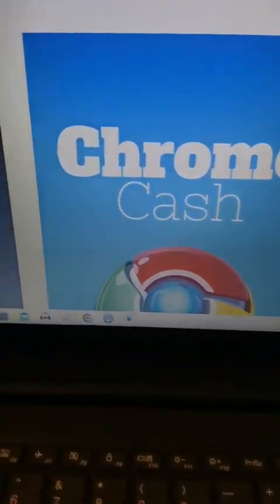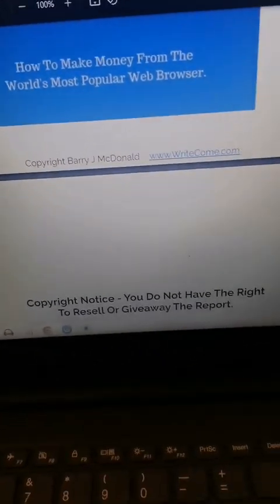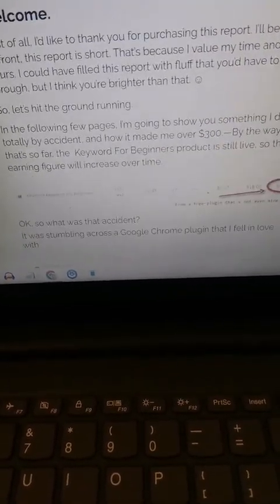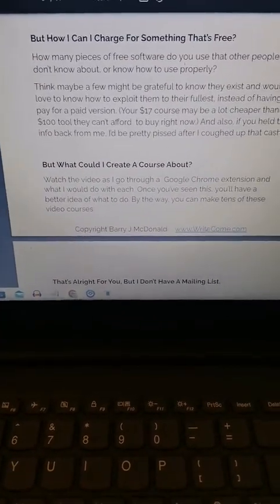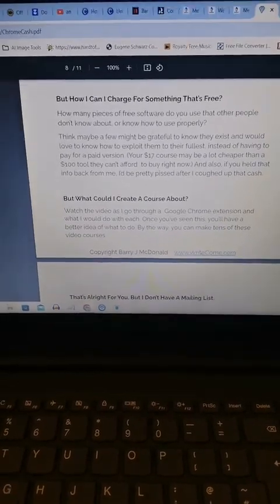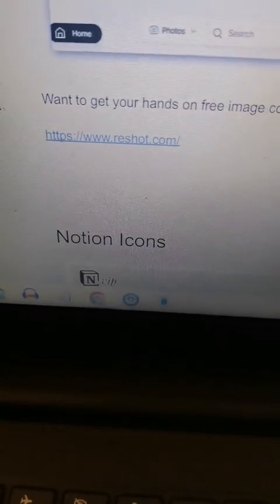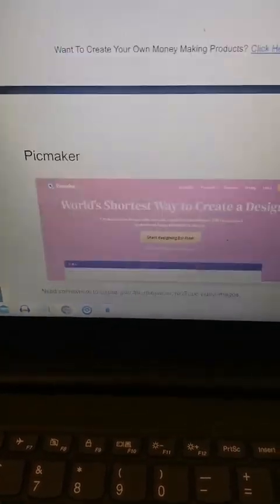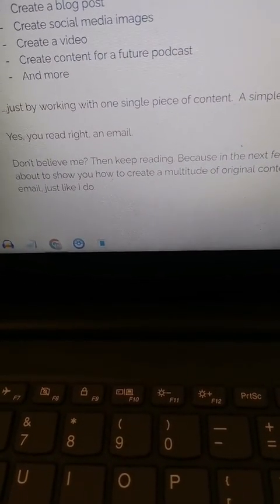Create & Sell Digital Products: Easy Steps for Beginners | Real Examples Inside!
Welcome to Part Nine of our series on creating and selling digital products! In this video, I walk you through real examples of my own digital products, showing you exactly how I created them and how you can do it too. From simple Google Docs documents to valuable resource compilations, learn how to turn your ideas into profitable products.

We'll cover:

Using browser extensions like Keywords Everywhere for Kindle research
The importance of providing value over quantity in your products
Compiling useful online resources into a sellable format
Repurposing content to maximize your reach and profitability
Don't miss out on these practical steps to start your digital product journey today!